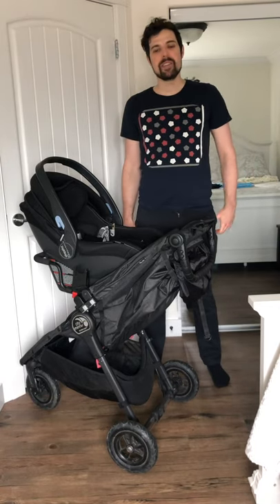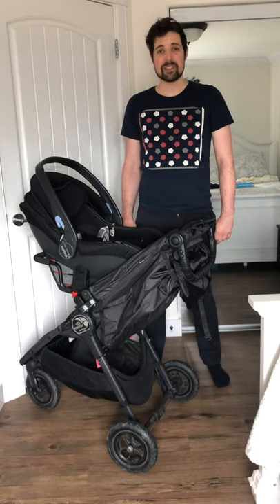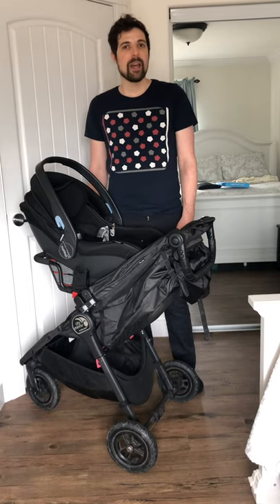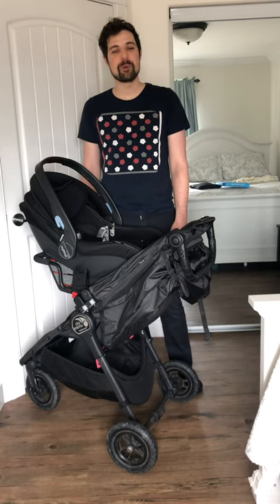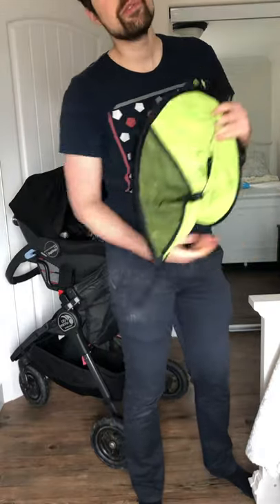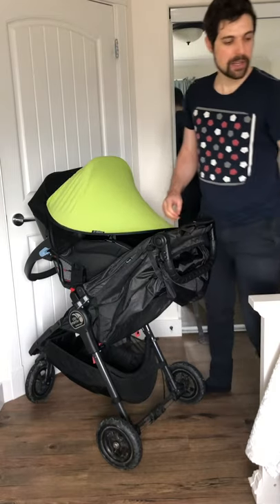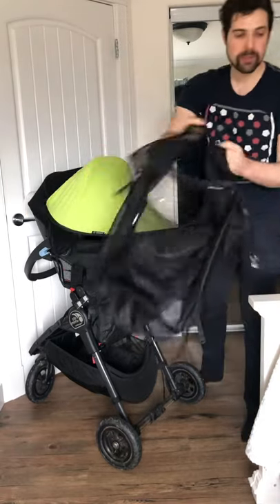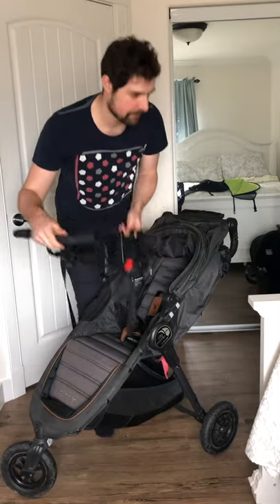Manito Magic Shade Mosquito net Honest Review - for car seat and stroller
This is a product review of the Manito Magic Sunshade with mosquito net fitted to my Peg Perego Primo Viaggio 4-35 infant car seat and City Jogger City mini GT stroller.

It is so important to protect your infant from the sun and so few great products out there I thought I’d add this review to help. I paid for the product with my own money.